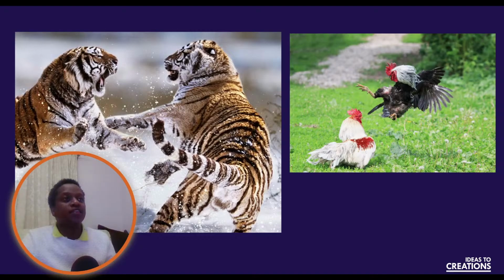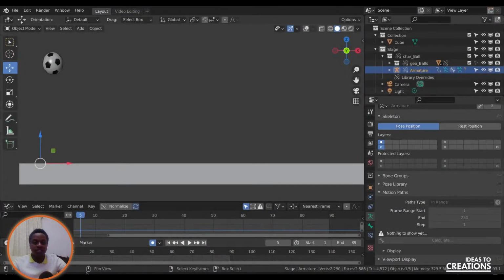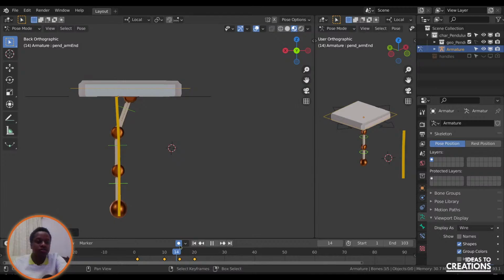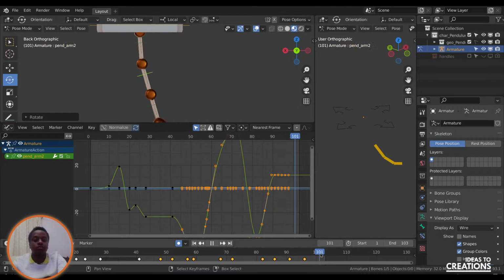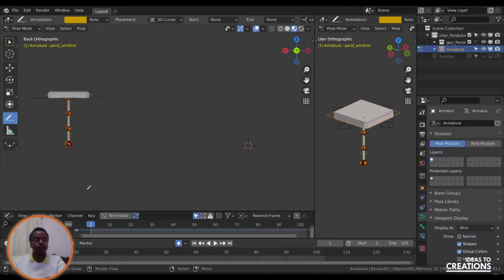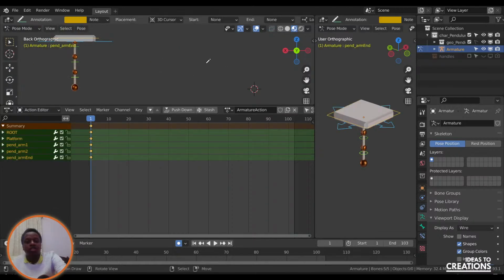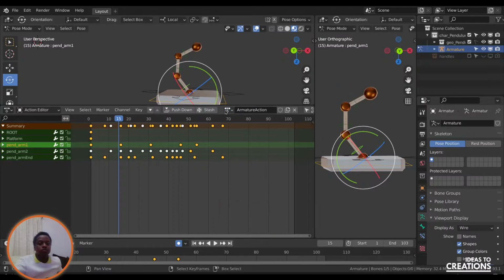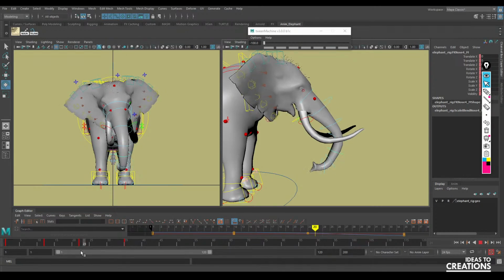HANGOUT | Pendulum Animation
This week we resolve some issues from the bouncing ball video, and talk about the pendulum and how it helps us learn follow-through and overlap.
This should be the final look at 3D animation, before we move to the Motion Graphics focus. Details in the chat.